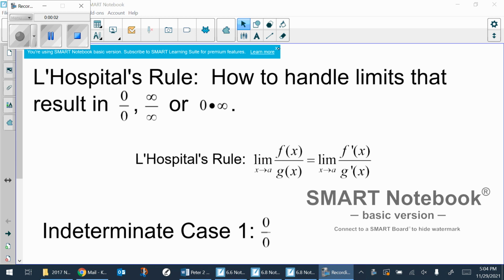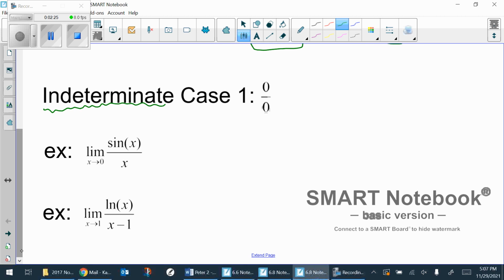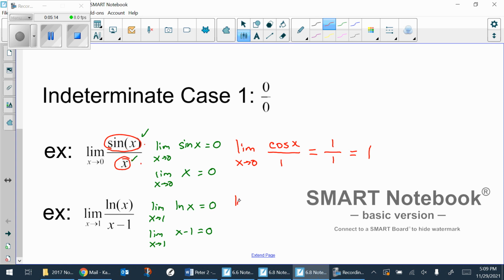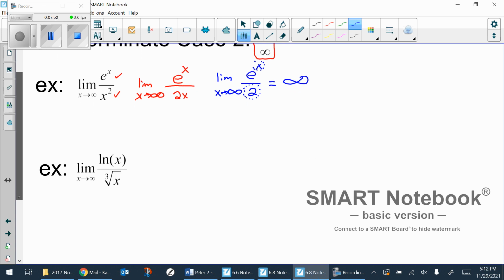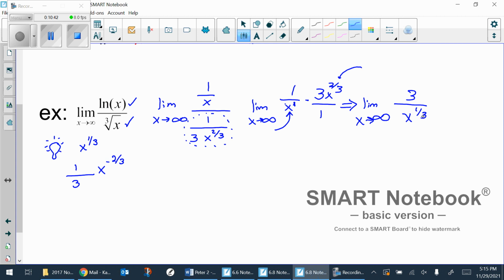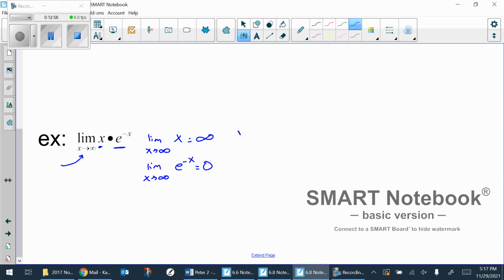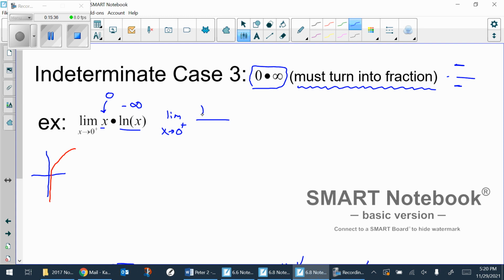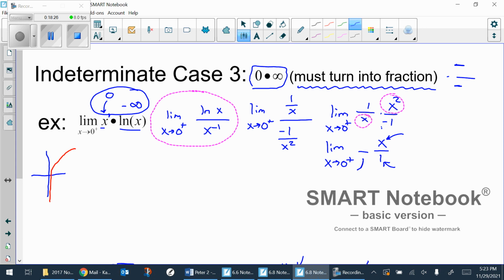6 8 LHospitals Rule AB